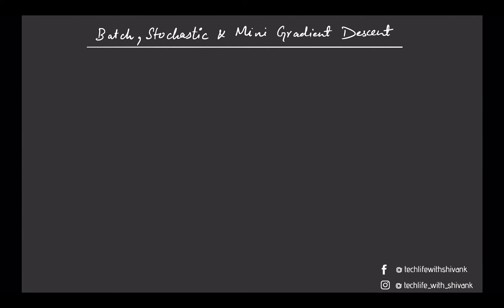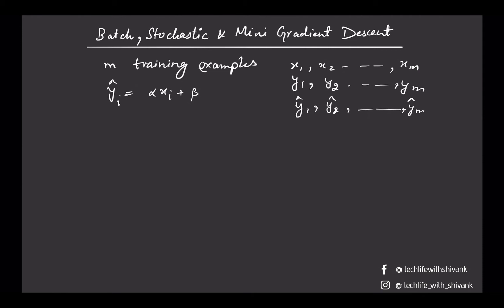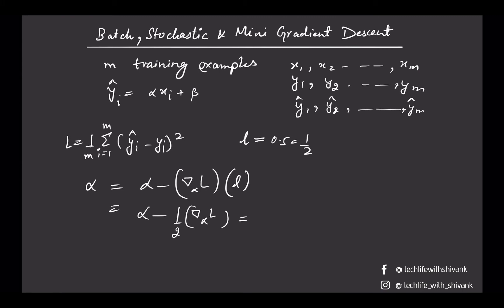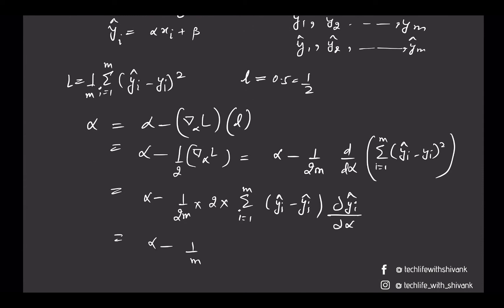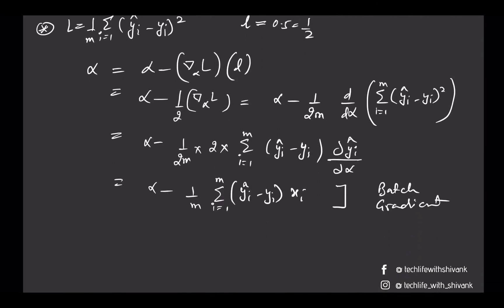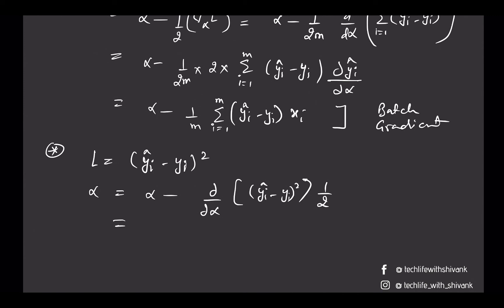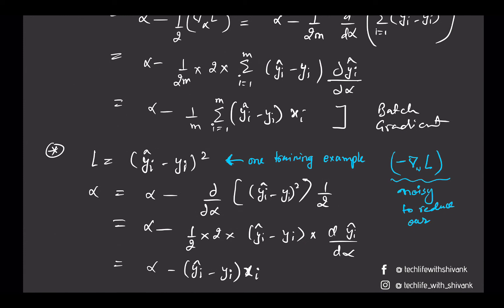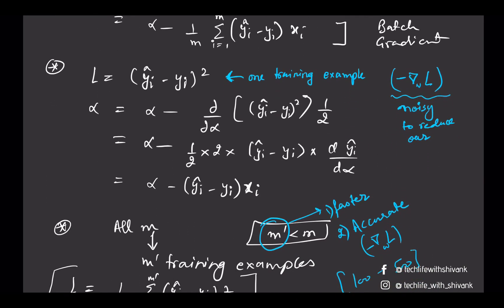Three different types of gradient descent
About Me:
I completed my bachelor's degree in computer science from the Indian Institute of Technology, Delhi. After that, I completed my master's in management from Johnson College of Business, Cornell. Currently, I am working at Amazon, Seattle, as a full-time software engineer. I am passionate about coding, sharing technical stuff, and the life experiences that help me in building a successful career.